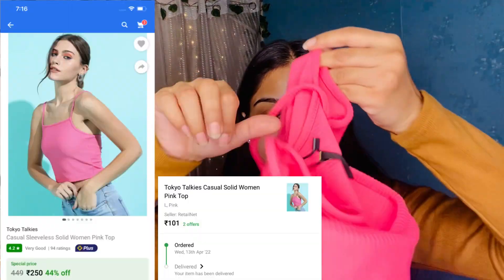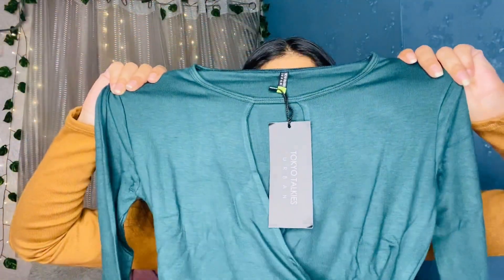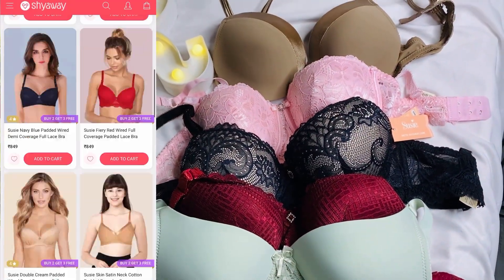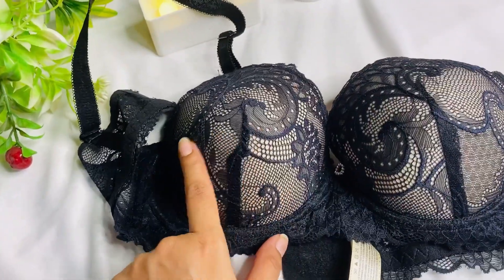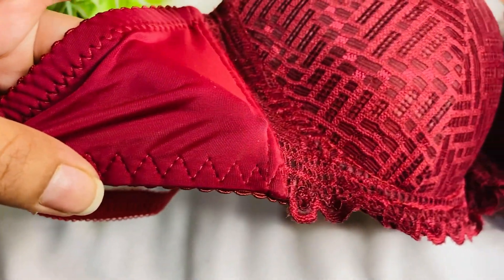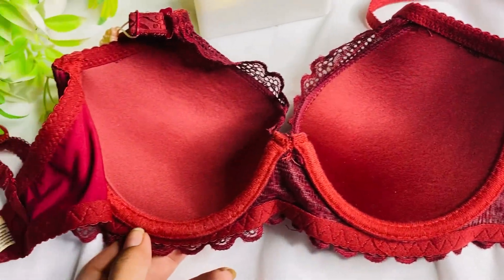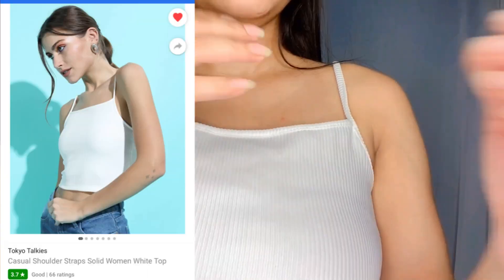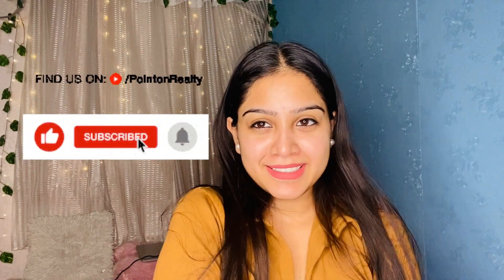Top haul starting Rs 101/- || Flipkart top under 300/- haul || Summer trendy top collection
My measurements ;

1. Shoe size - 4
2. Height - 5’3
3. Waist - 26
4. Size - usually prefer XS or S
5. Height - 5’3

White top-

Pink top -

Green top -

Red top-

Black top -

SIGHTBOMB Ribbed Polo Collar Extended Sleeves Tops for Women

USE MY CODE *** YT100 *** to get Rs.100 OFF on any order of Rs.1000 or more.

My Products links :

Susie Baby Pink Padded Designer Lace Strappy Front Bra

Susie Tannin Brown Wired Satin Trim Casual Pushup Bra

Taabu Bay Green Padded Wirefree Bottom Lace Plunge Bra

Susie Sangria Red Padded Wired 3/4th Coverage Full Lace Bra